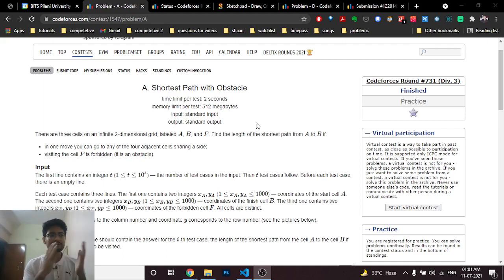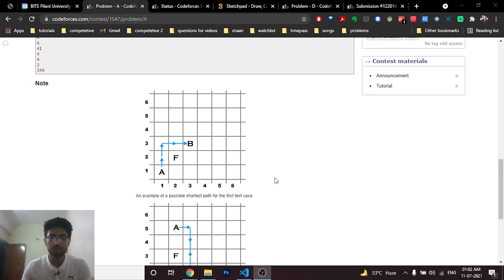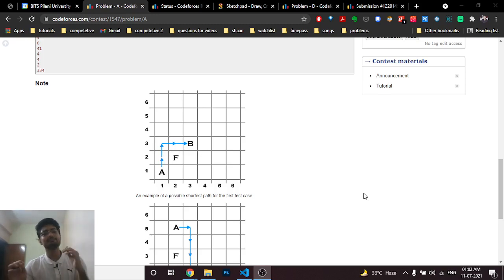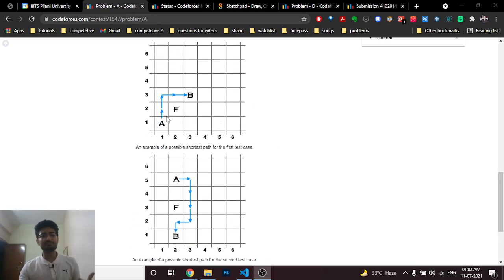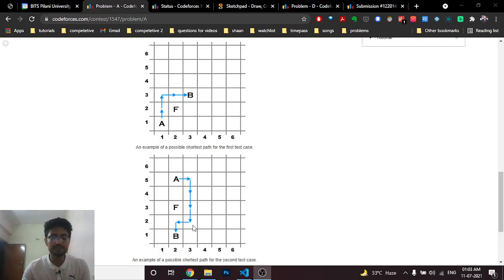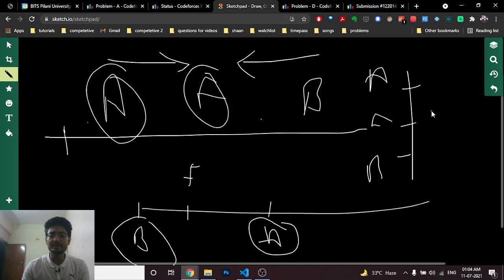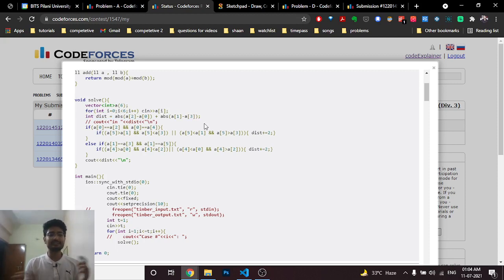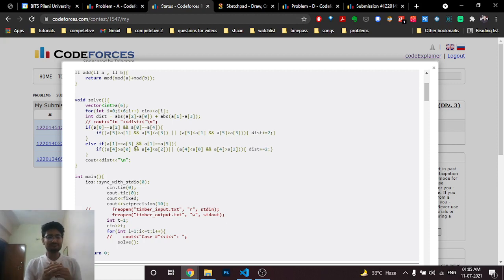A. Shortest Path with Obstacle | Codeforces Round #731 (Div. 3) | CODE EXPLAINER